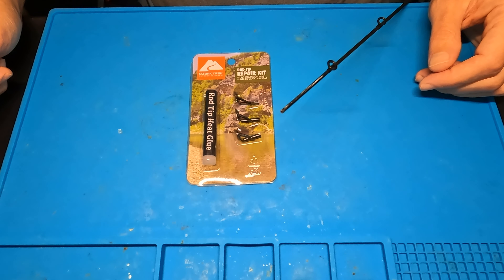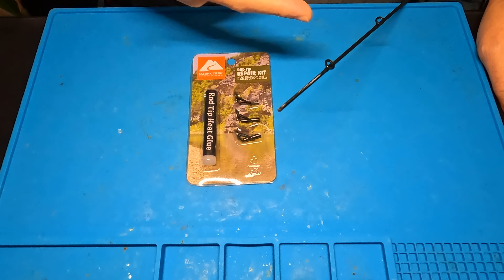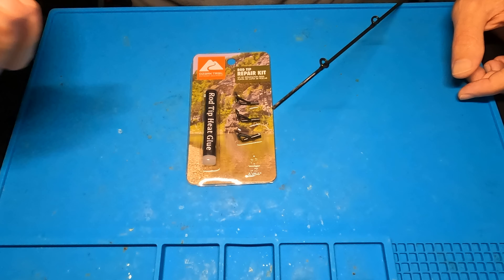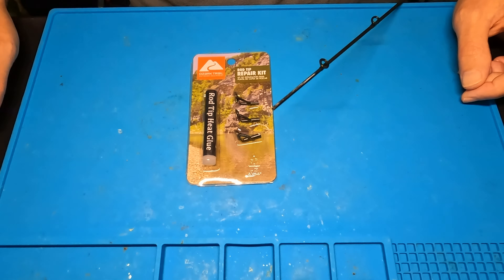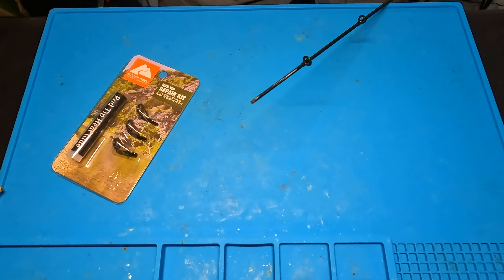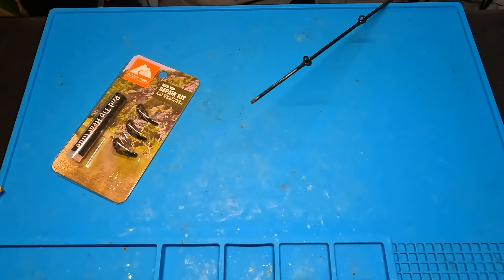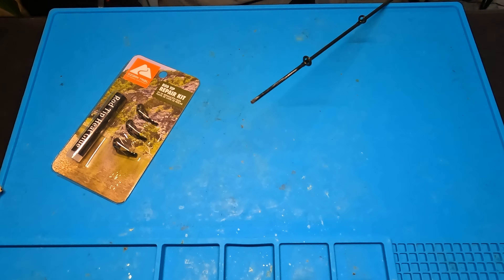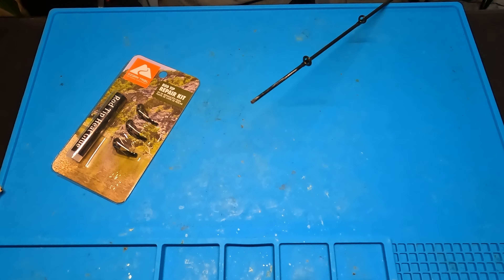HOW TO FIX A BROKEN FISHING ROD TIP - FAST AND EASY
In this video, I show you step-by-step how to fix a broken fishing rod tip, saving you time and money on repairs. Learn essential techniques and tips for replacing or repairing the tip of your fishing rod fast and easy, using simple tools and materials you probably already have at home. Whether you’re an avid angler or a casual fisherman, this will help you get back to fishing in no time.

Rod Tip Repair Kit
J-B Weld ClearWeld 5 Minute Epoxy